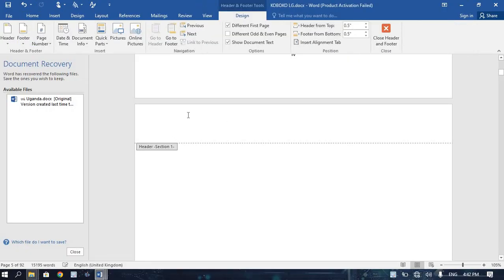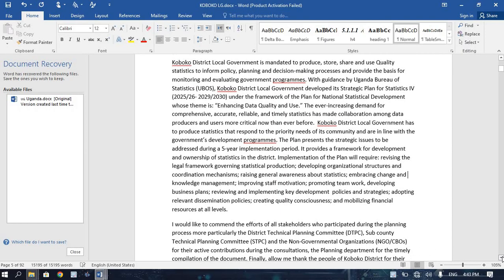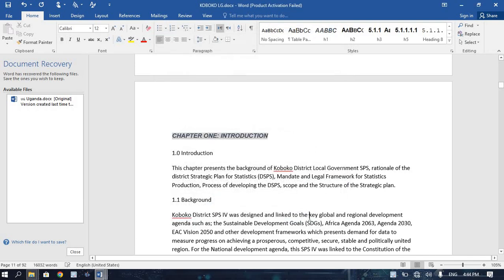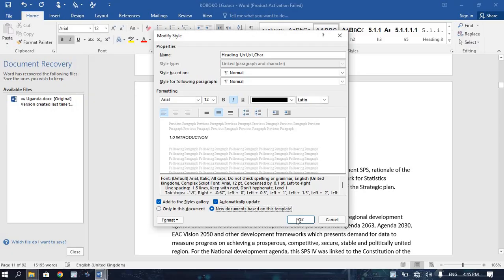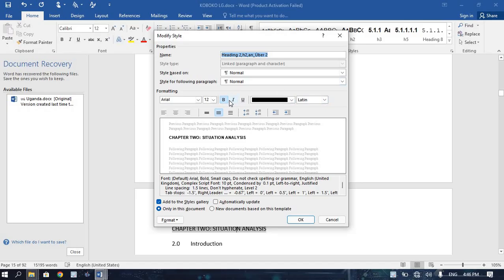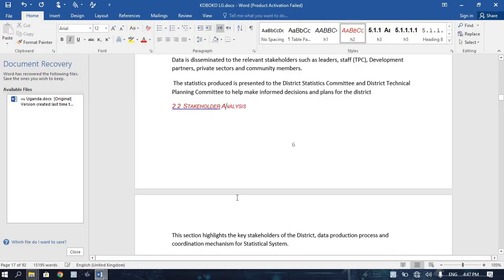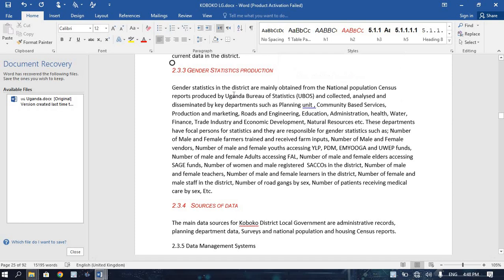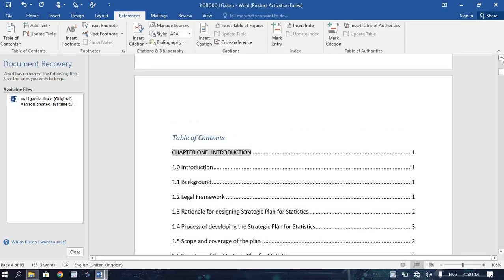simplification of table of contents for beginners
shows you how to create a table of contents with every step by step basic